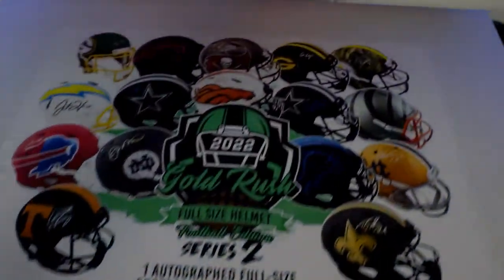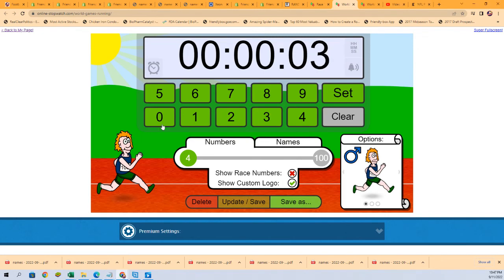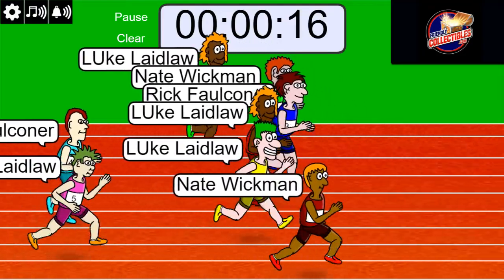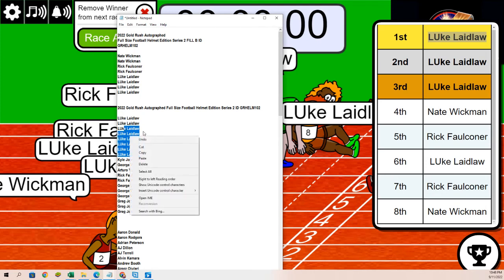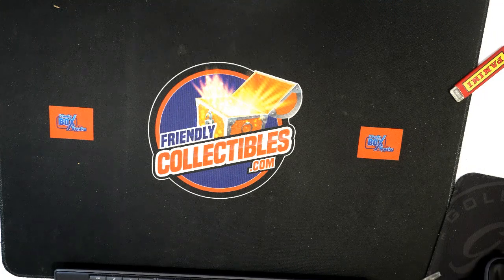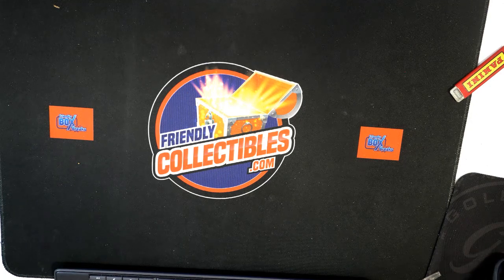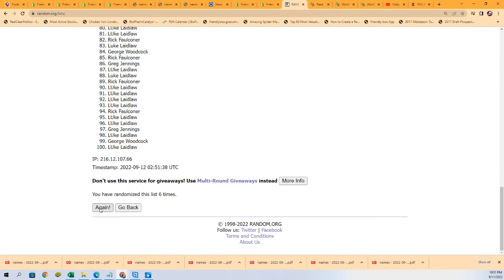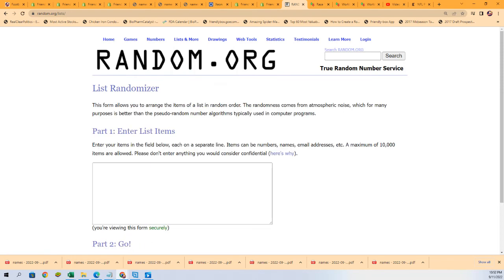2022 Gold Rush Autographed Full Size Football Helmet Edition Series 2 ID GRHELM102